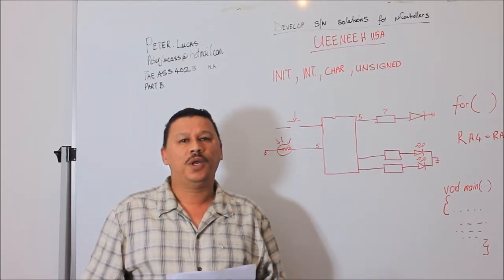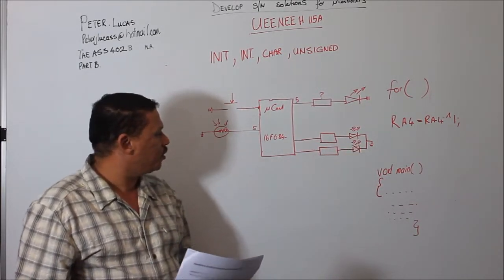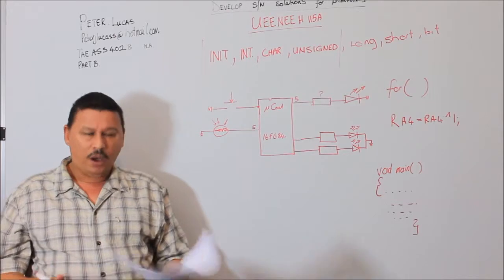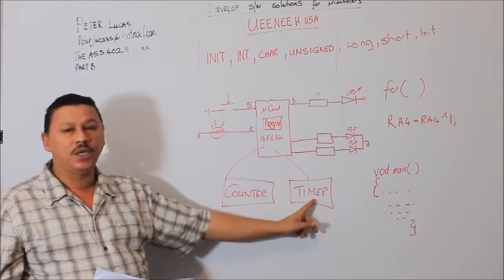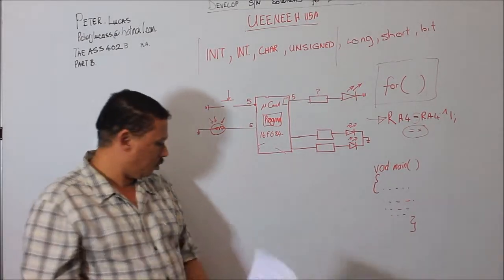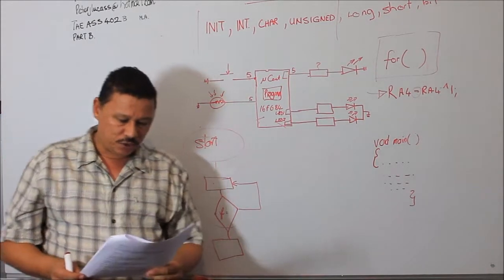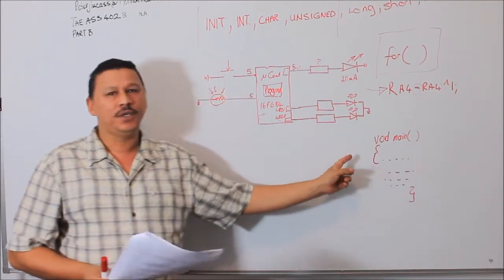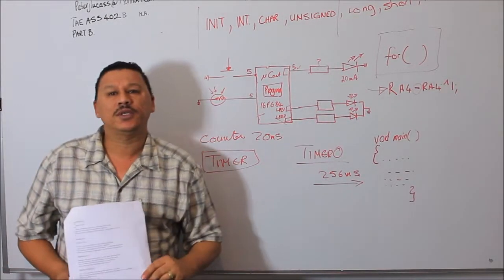TAEASS402B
MAJOR Activity
Part B